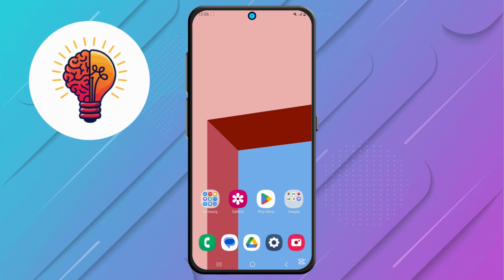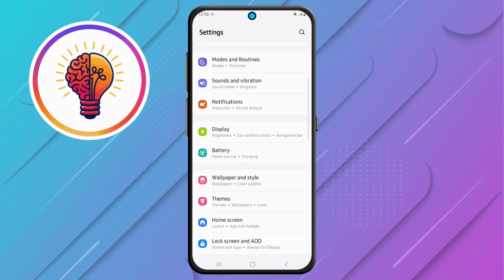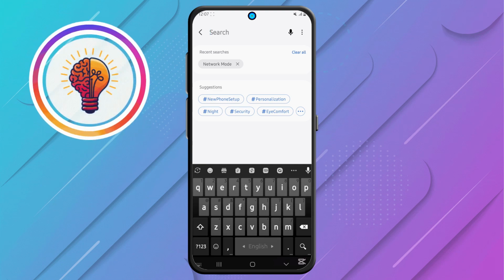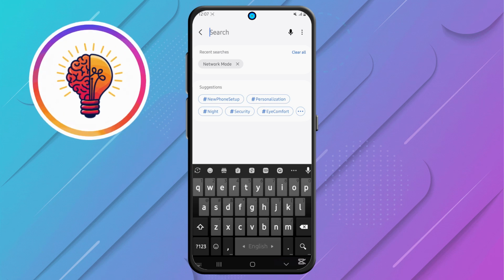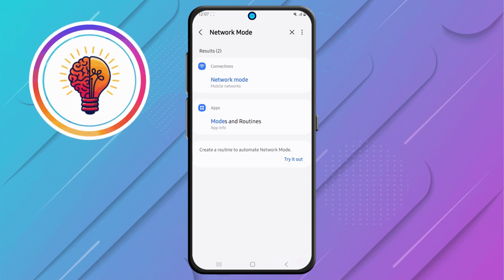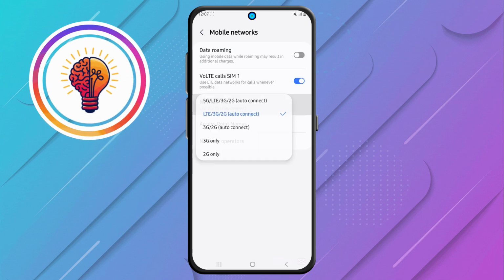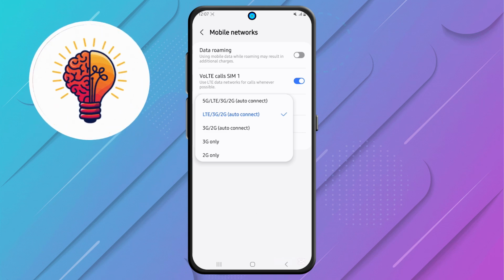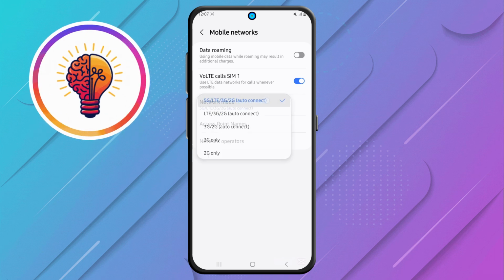How To Enable 5G Network On Samsung Galaxy F36 / F36 5G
How To Enable 5G Network On Samsung Galaxy F 36 5G

In this video, we will guide you step-by-step on how to activate the lightning-fast 5G network on your Samsung Galaxy F XXXVI 5G. Whether you're looking to enhance your browsing experience or enjoy smooth streaming and gaming, this tutorial will show you exactly how to set up 5G connectivity on your device.
The Samsung Galaxy F XXXVI 5G supports 5G technology, providing faster speeds and lower latency, but you may need to enable this feature to enjoy the full benefits. Follow along as we walk you through the simple process to ensure that your phone is ready to connect to the fastest networks available in your area.
With this comprehensive guide, you'll learn everything you need to get started with 5G on your Samsung Galaxy F XXXVI 5G. From the settings menu to network selection, we cover all the essential steps to help you unlock the true potential of your device.